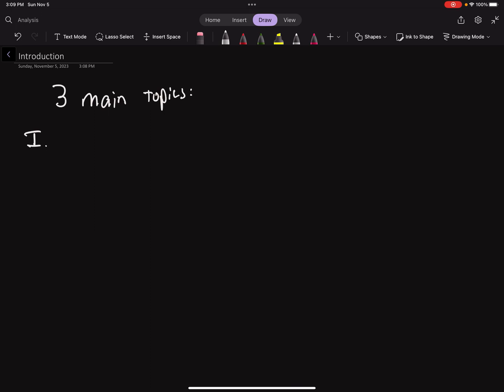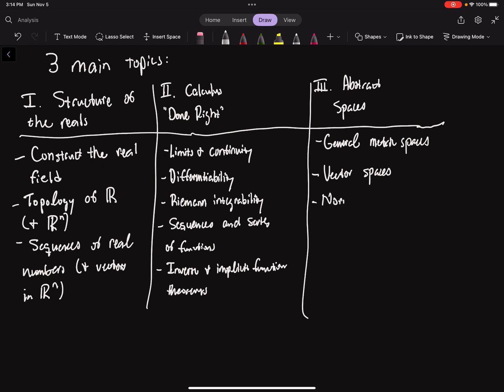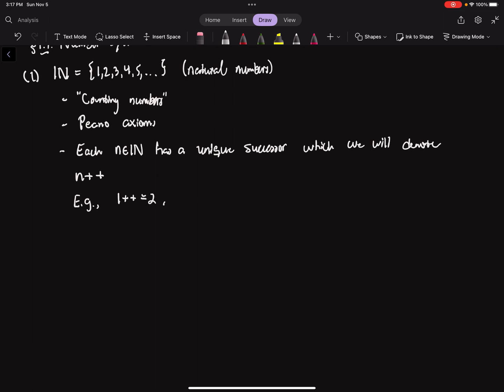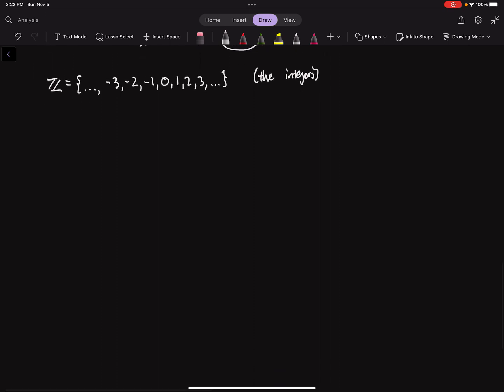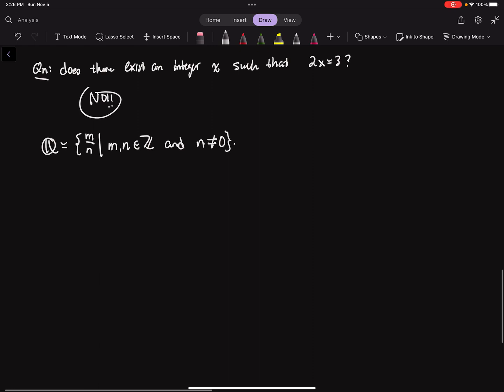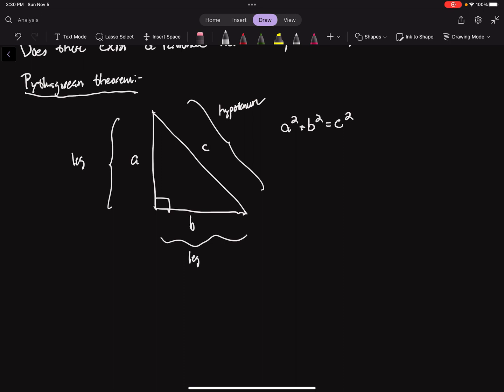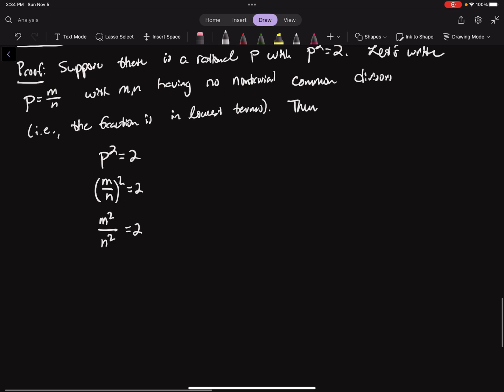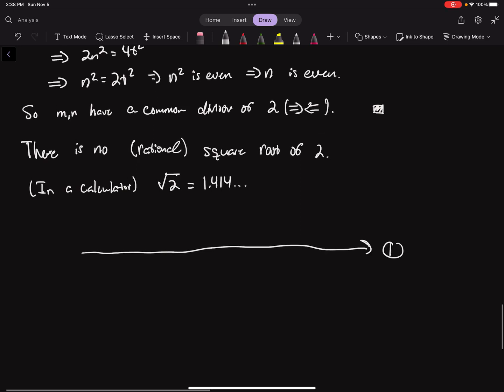Analysis Video 1: Motivation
This is the first video in my analysis series. We will briefly give an overview of my plan for the series and review the natural numbers, the integers, and the rational numbers, quickly mentioning the flaws of each. We conclude with Euclid’s famous proof that there is no rational square root of 2. In the next video we will explore the properties of the ordered field of rational numbers.